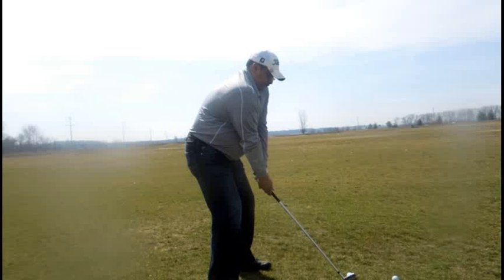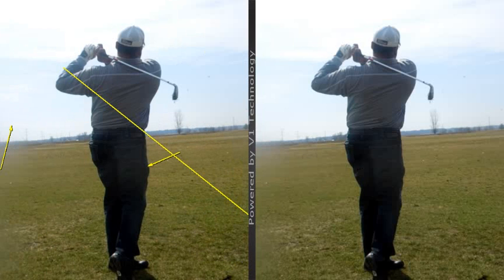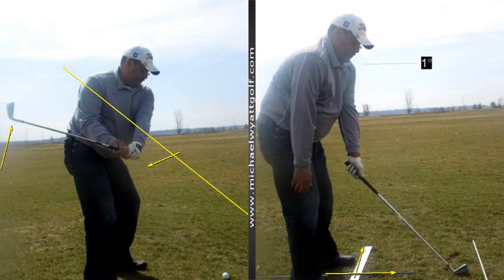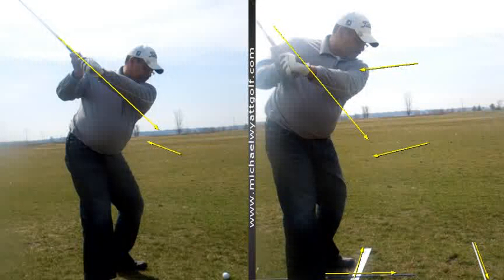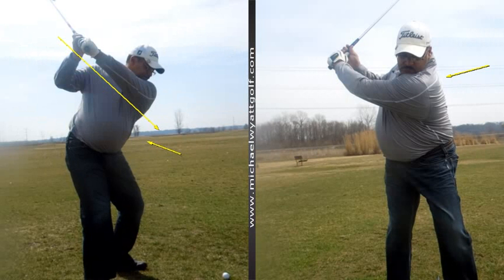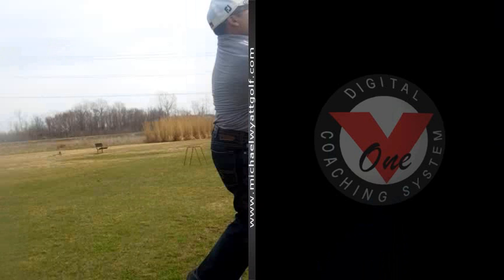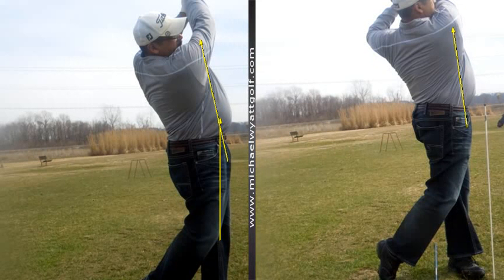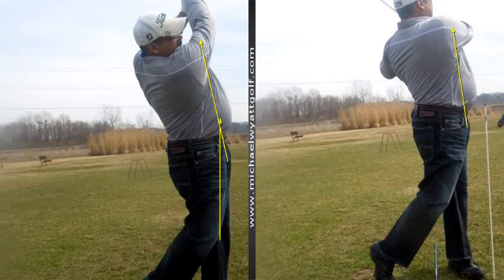Michael Wyatt Golf Student Analysis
Analyzed by Michael Wyatt at 3/16/2013 6:09:27 AM